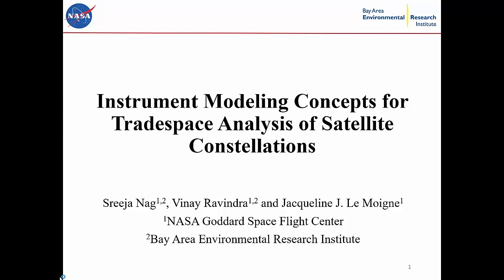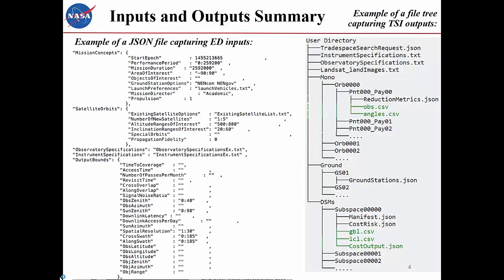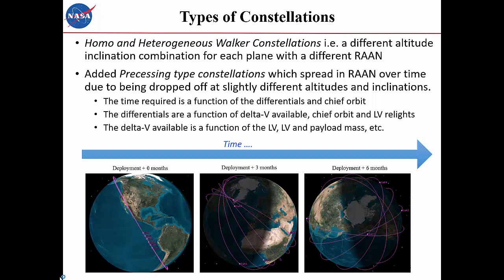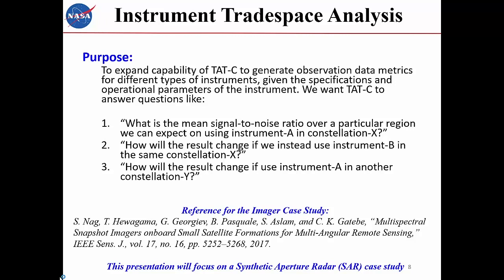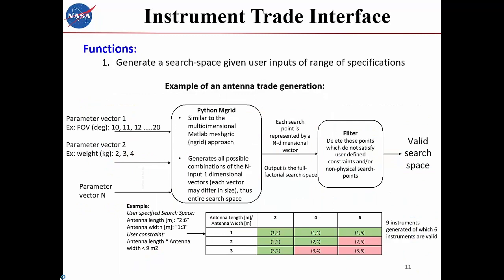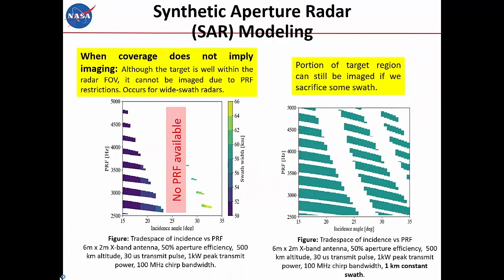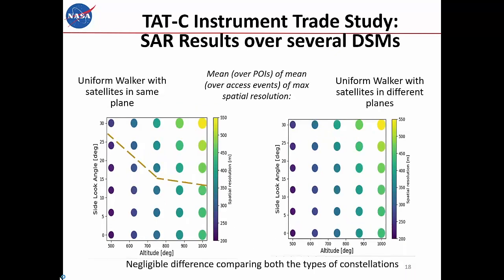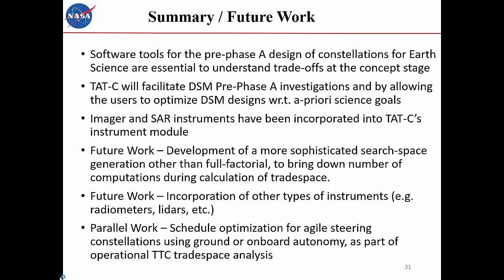Instrument Modeling Concepts for Tradespace Analysis of Satellite Constellations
Authors:
Sreeja Nag, Vinay Ravindra, Jacqueline Le Moigne

Abstract:
Constellations are gaining popularity in government and commercial space-based missions for Earth Observation (EO) due to their risk tolerance and ability to improve observation sampling in space and time. NASA GSFC is developing a pre-Phase A tool called Tradespace Analysis Tool for Constellations to initiate constellation mission design. This paper will describe the concept of modeling the primary science instruments within TAT-C, using a radar as an example, but extendable to imagers, occulters and lidars. The modularity of TAT-C’s software architecture allows for crisply defining the interface between TAT-C’s user defined or internal variables and the payload variables. The described module will inform TAT-C users of payload-dependent performance differences among thousands of constellation architectures (e.g. revisit time of the sensor swath, differential signal to noise ratio (SNR), spatial resolution of measurements) and allow them to pick an appropriate constellation architecture for detailed development.